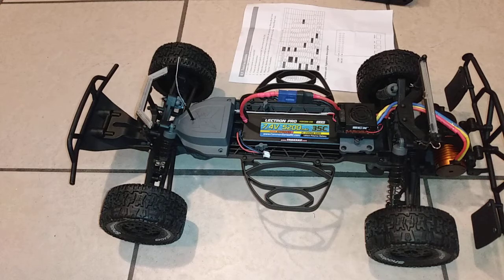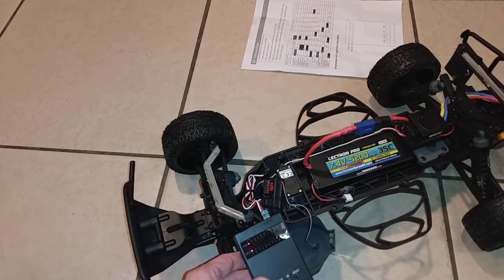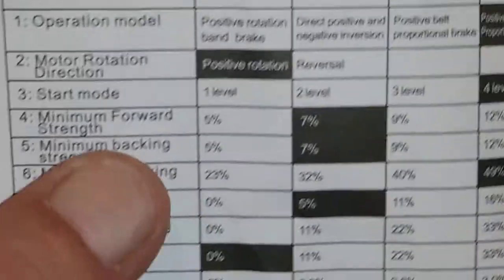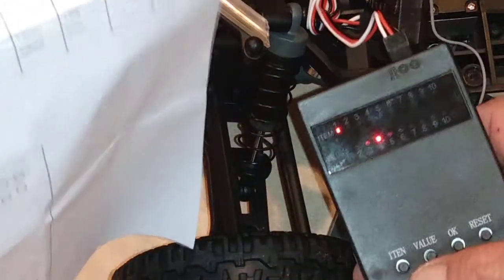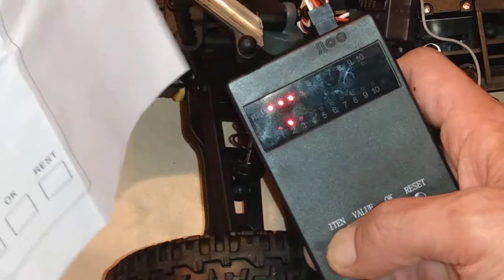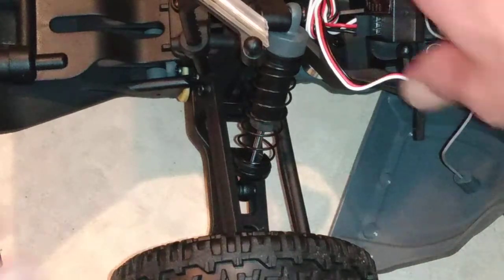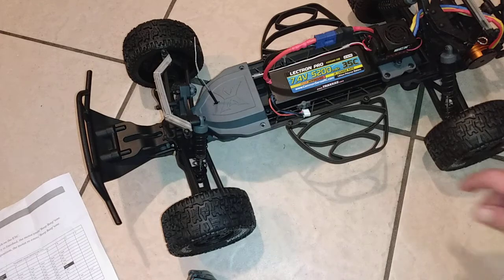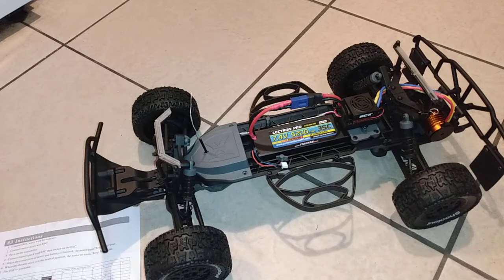Programming Amazon $41 Brushless Kit with Cheap Program Card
Don't forget to check out my video with the programming card instructions & VALUE SHEET for programming your RC ESC